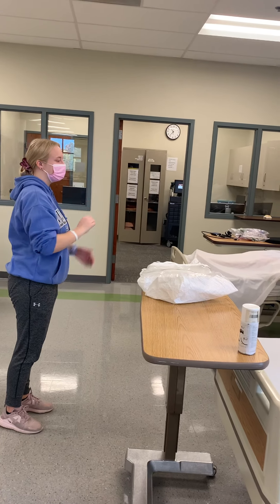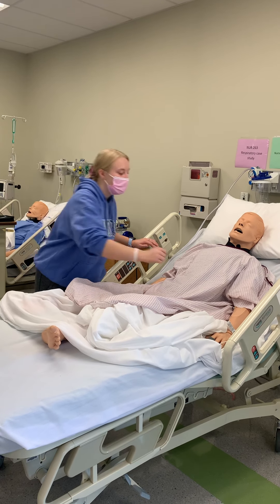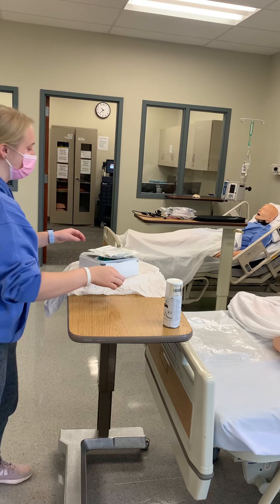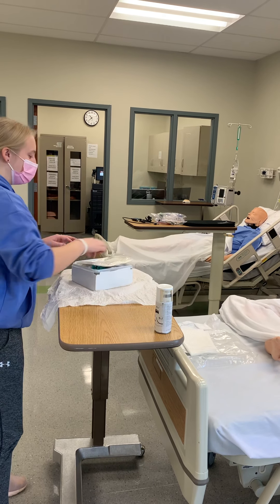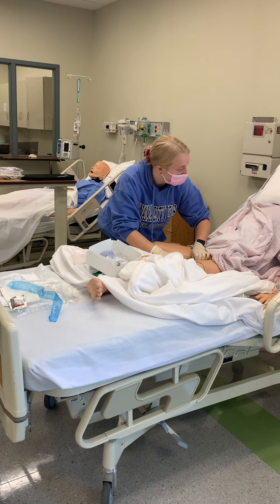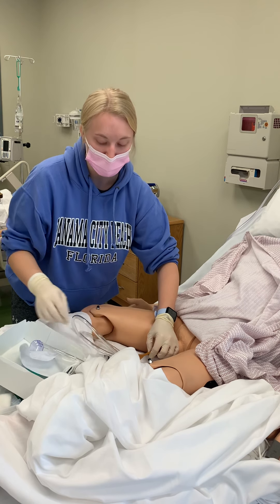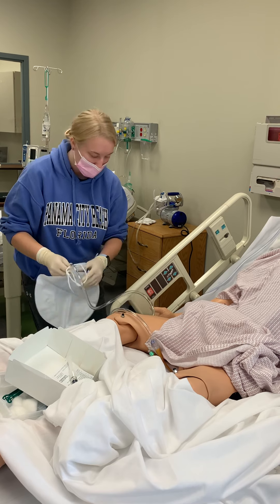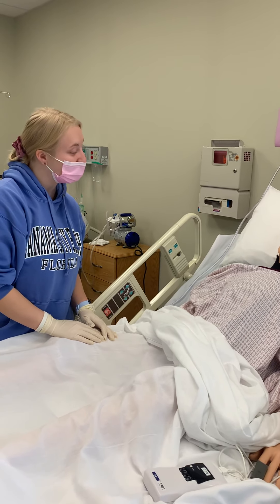Review of Skills from NUR 103/113 - Foley insertion